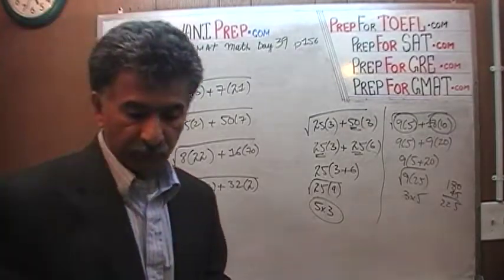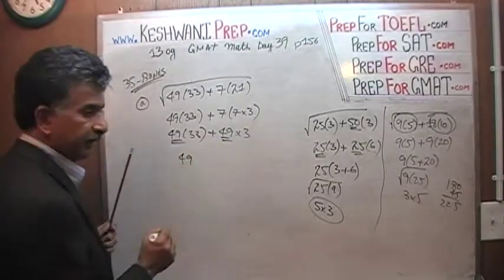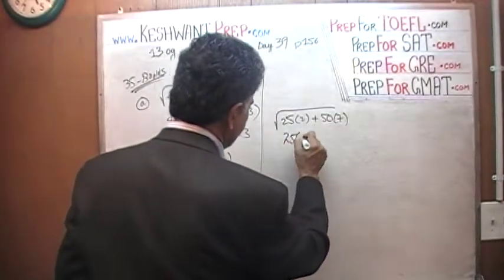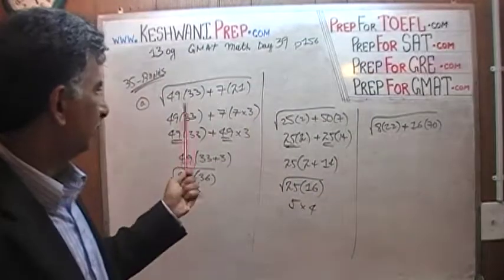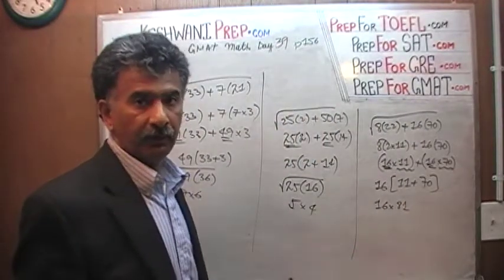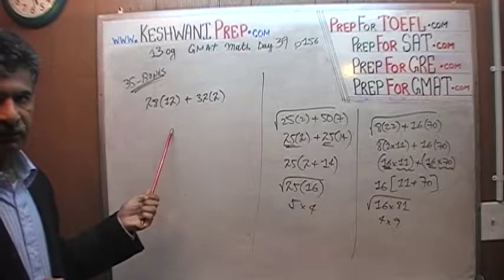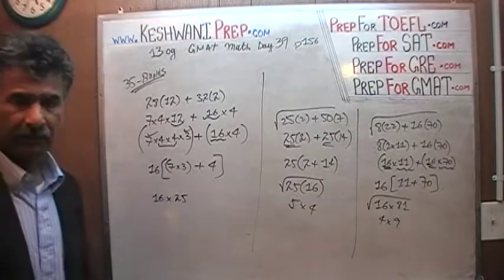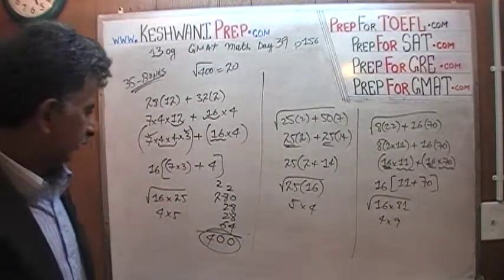GMAT Review 13th Edition Day 39, p156, ps35 bonus, Problem Solving, Prep Tutor via skype GMAT, GRE